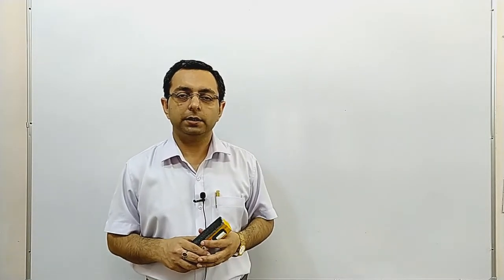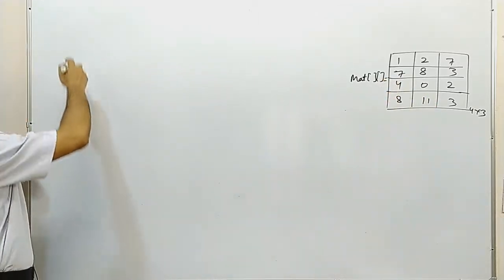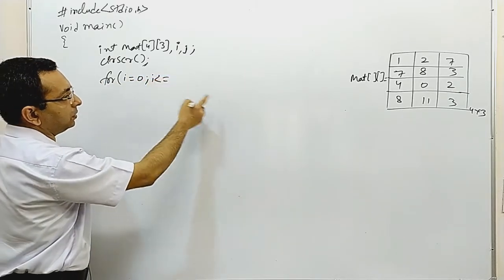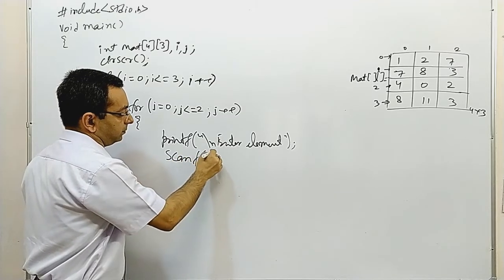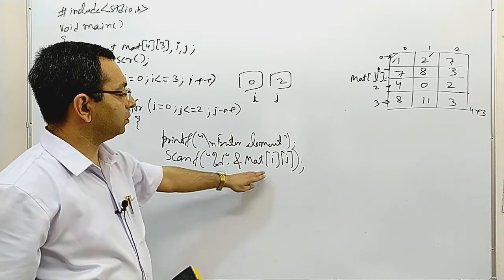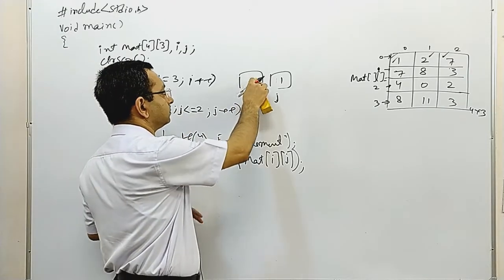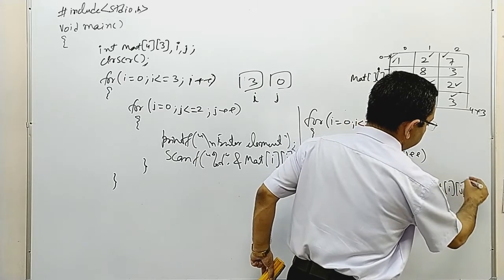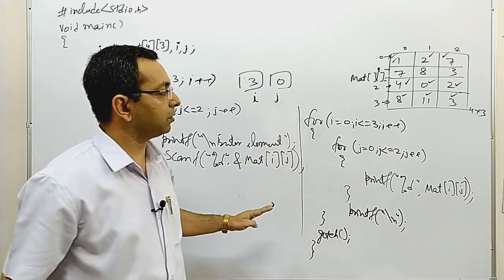324# How to read and print Matrix (English Version) || DS Tutorial 16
This Video illustrates the concept to read and print Matrix.